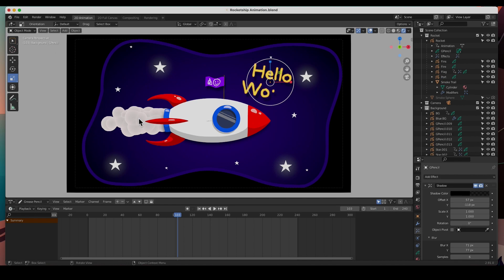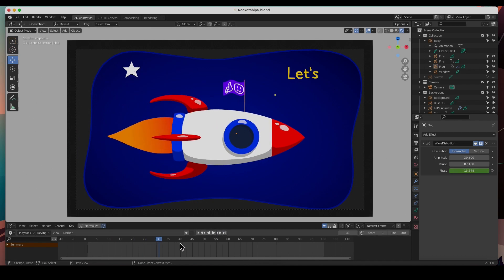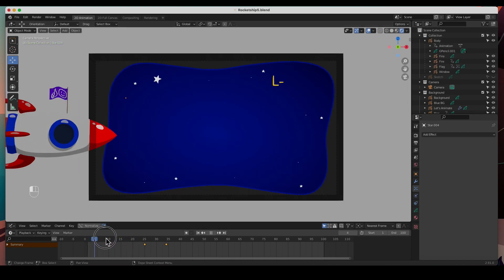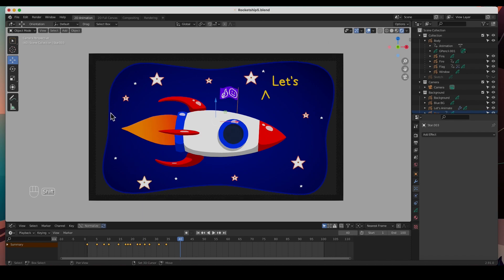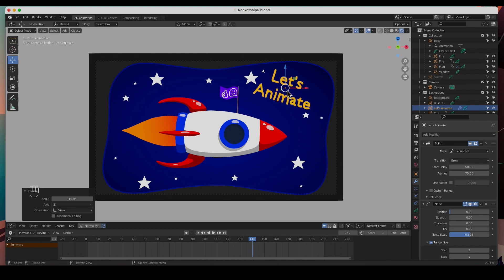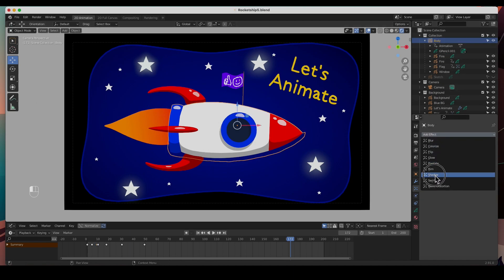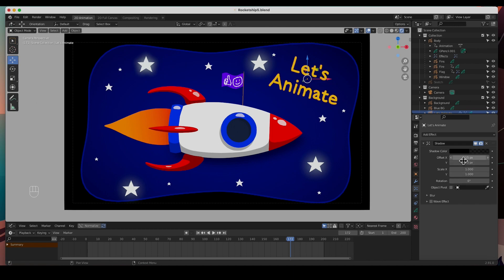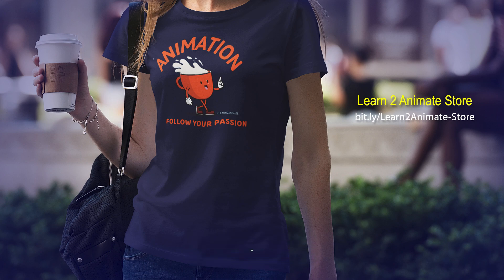Let's Animate! Adjusting the Timing - We will animate a Rocket in Blender 2.9 Grease Pencil - Part 6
This is a Blender tutorial on how to create an animation from start to finish in a Grease Pencil 2d scene in Blender 2.9 We start by sketching our idea and then drawing all of the elements, animating and finally rendering. 😄   👍🏼  ▶️   🔔